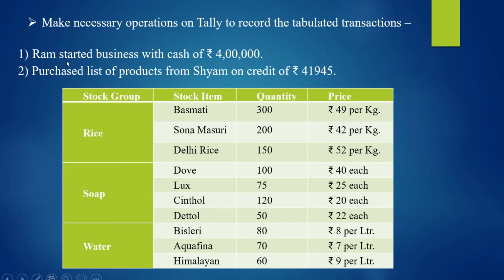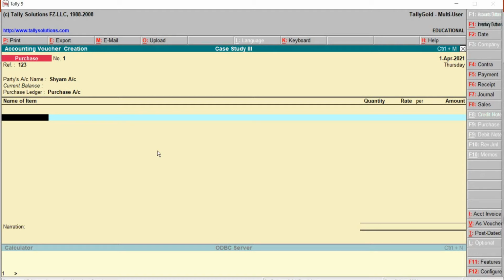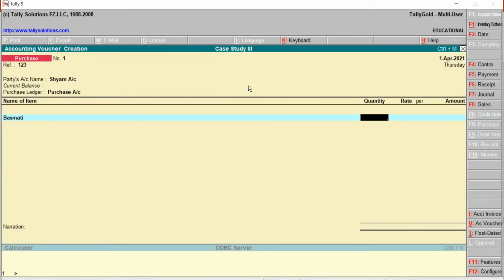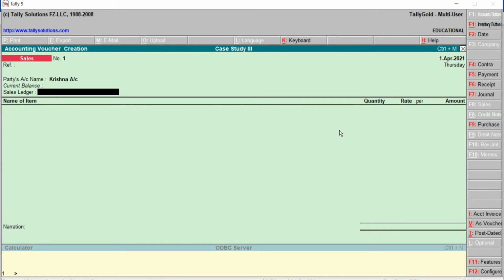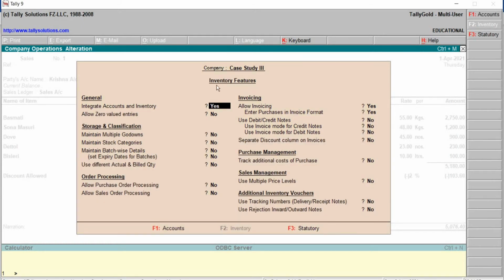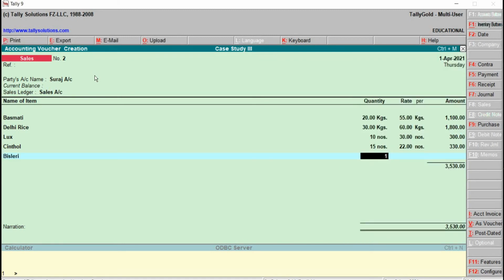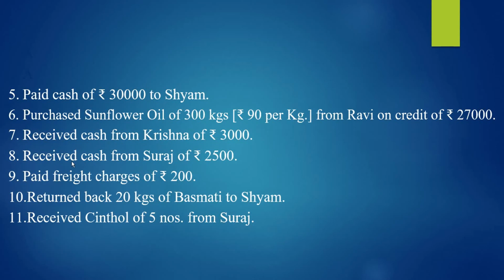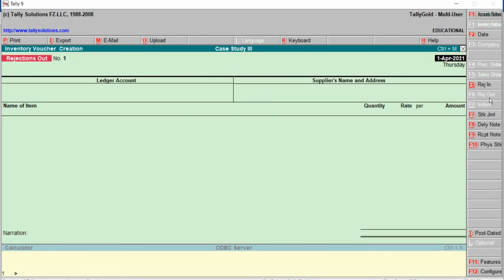# 53 - Case Study III